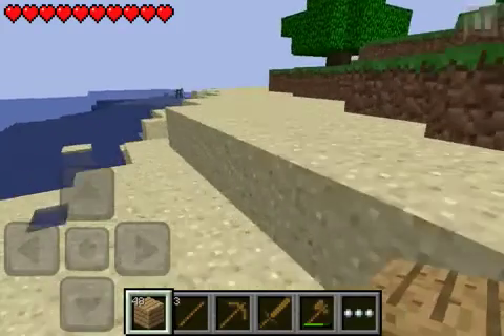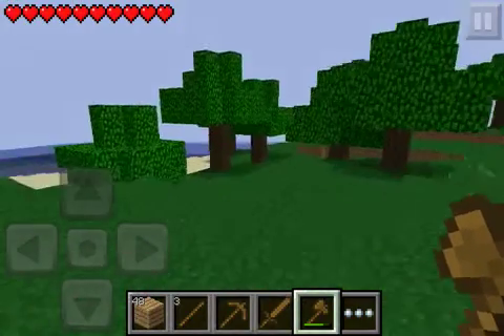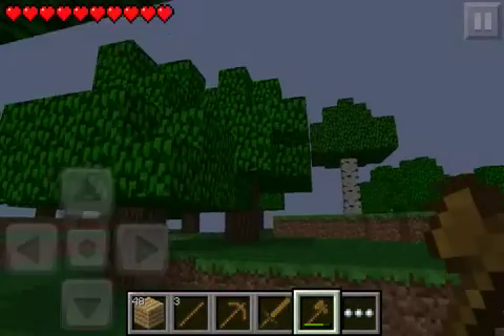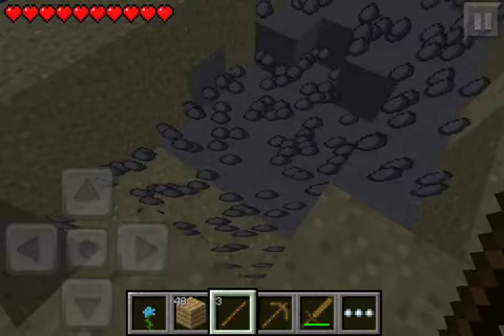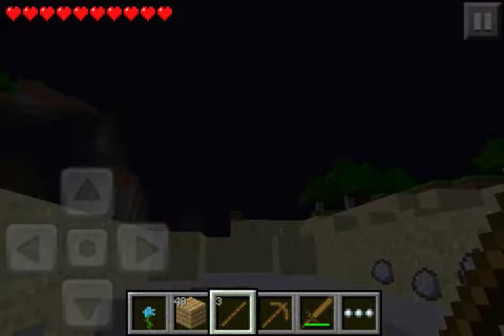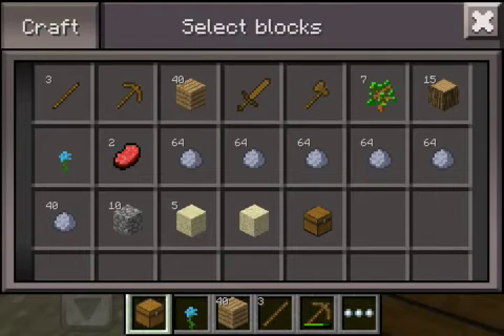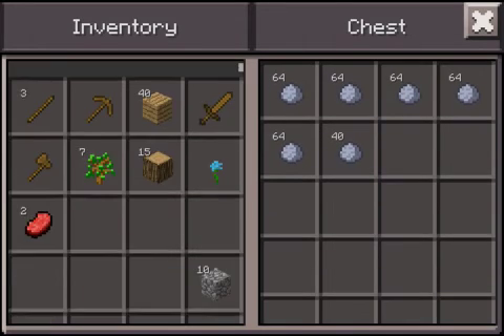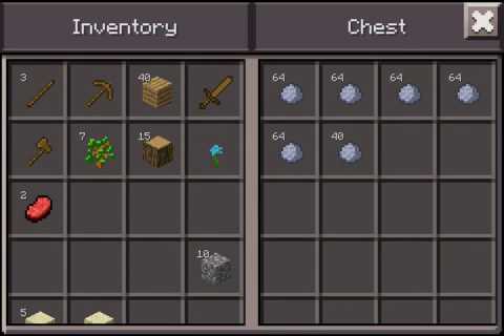Let's play 2 minecraft pocket edition ep 2 CLAY!!!!!!